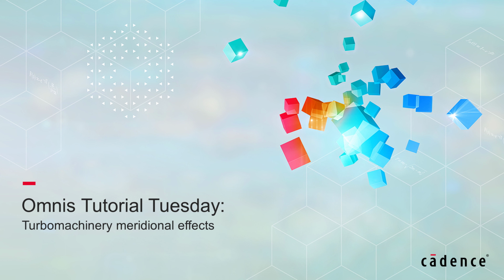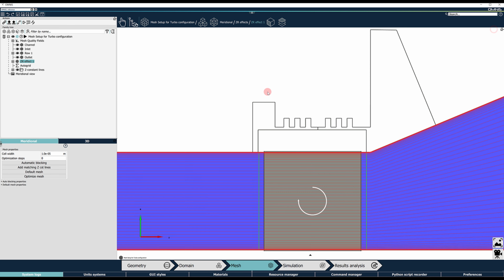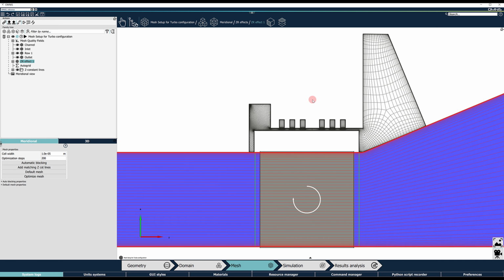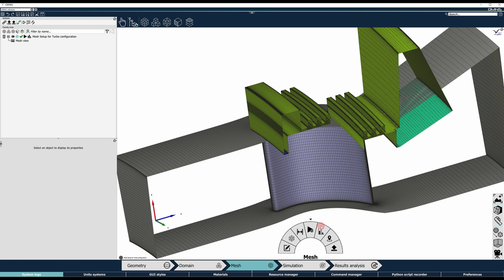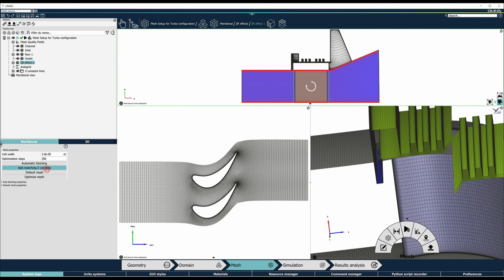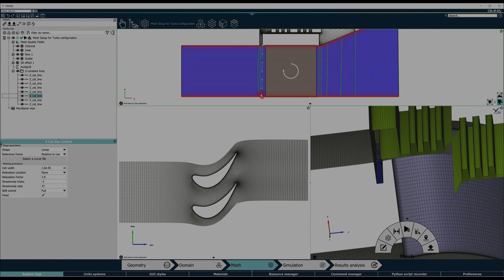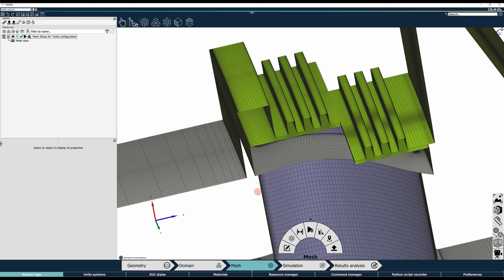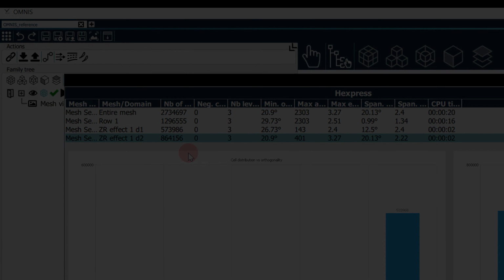Turbomachinery Meridional Effects Part II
In this video, we continue a series of introductions on how to use the Omnis interface. This video is Part II of a two-part series focusing on setting up meridional effects.